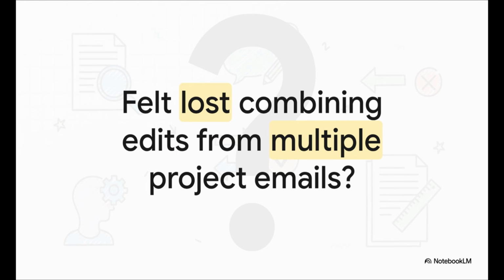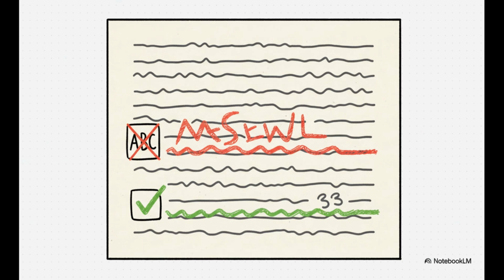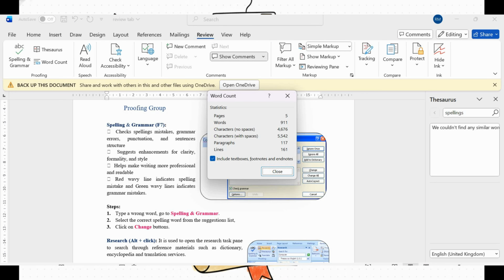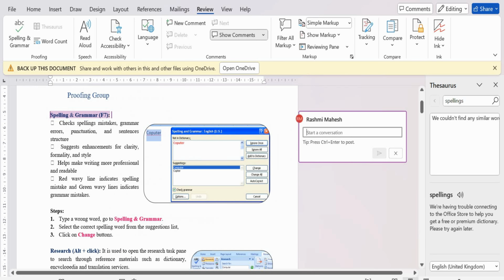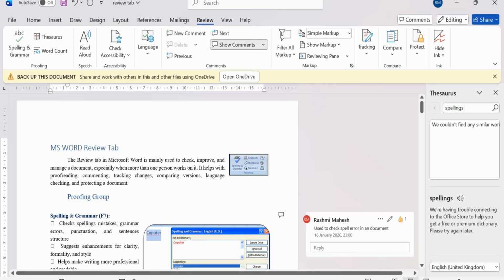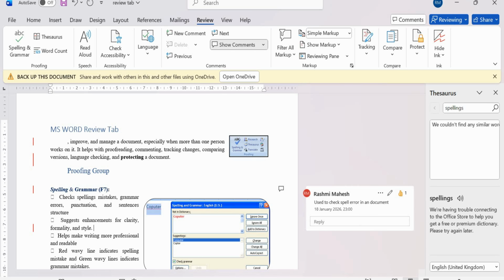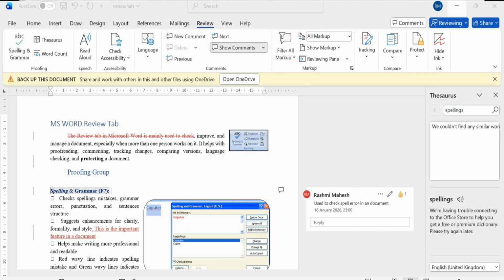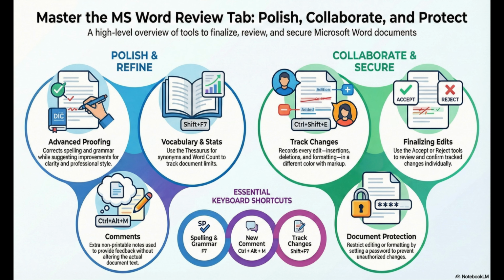How to Use Review Tab in MS Word | Track Changes, Comments & Proofing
In this video, you will learn how to use the Review Tab in Microsoft Word step by step. The Review Tab is one of the most important features in MS Word for editing, proofreading, and collaboration.

We explain all major tools in the Review Tab, including:
✅ Track Changes
✅ Comments
✅ Spelling & Grammar Check
✅ Word Count
✅ Compare Documents
✅ Protect & Restrict Editing

This tutorial is perfect for students, beginners, teachers, and office users who want to improve their document editing skills using Microsoft Word.

🔍 Topics Covered:

What is Review Tab in MS Word
How to use Track Changes in MS Word
How to add and manage comments
Proofing tools in MS Word
Review tab features explained

📘 Watch till the end to master the Review Tab in MS Word and edit documents like a professional.

Lecture by: Rashmi Mahesh